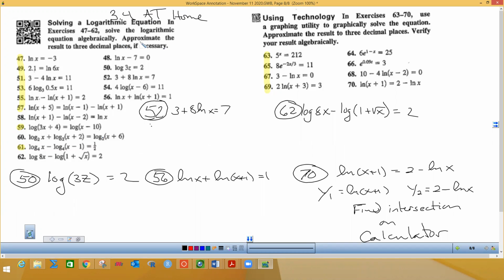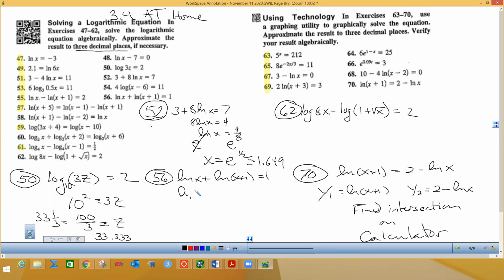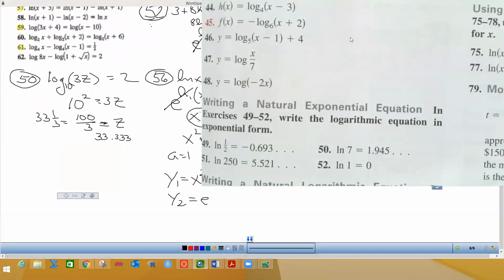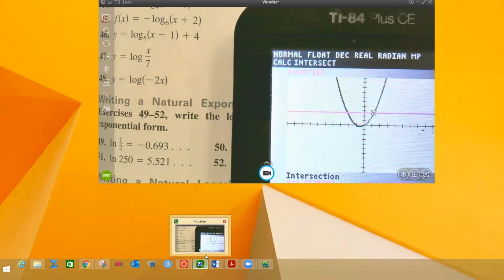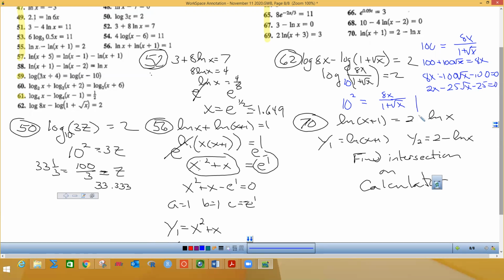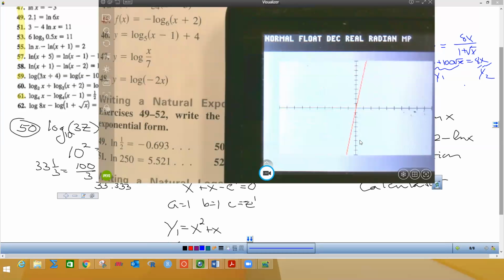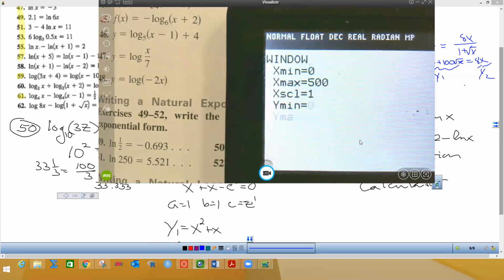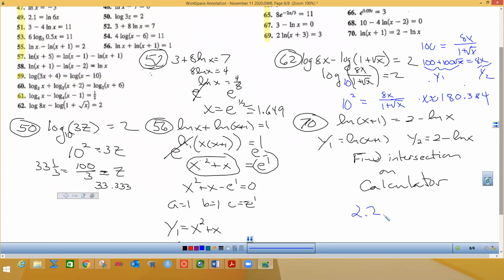3.4 at school examples for page 233